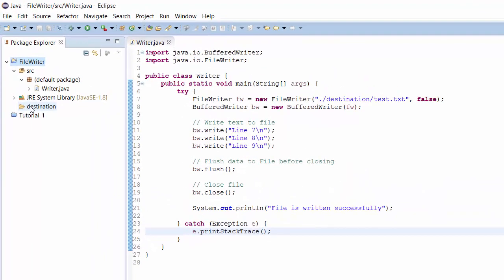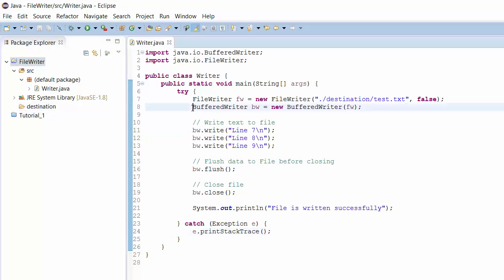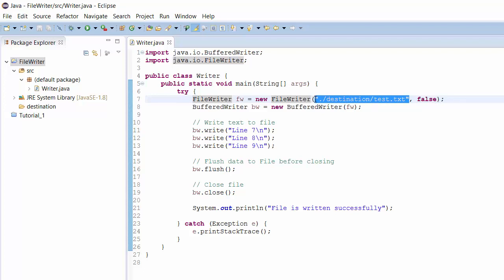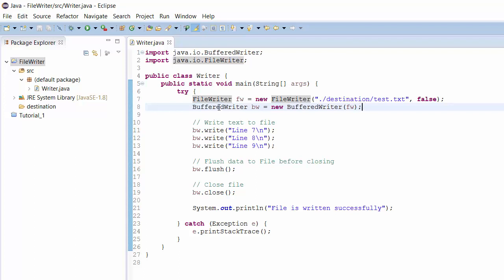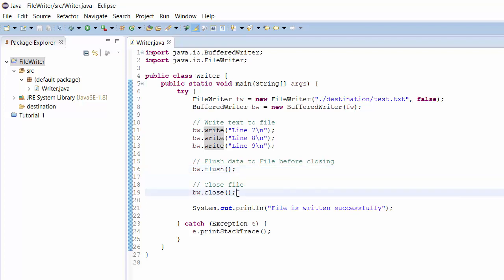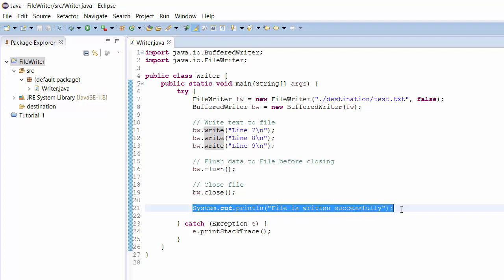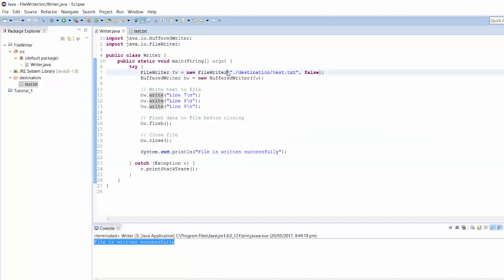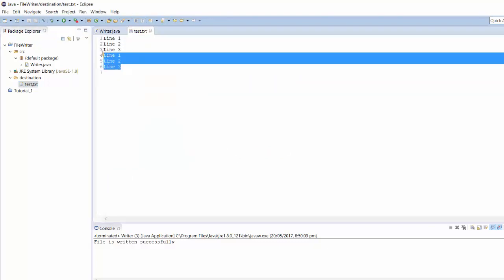How To Write Text File using Java